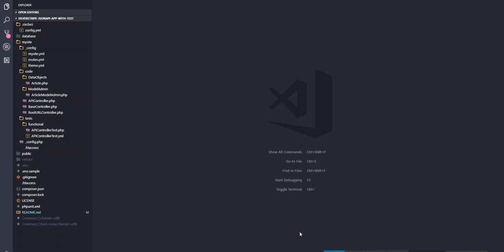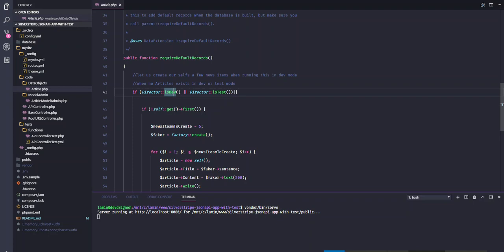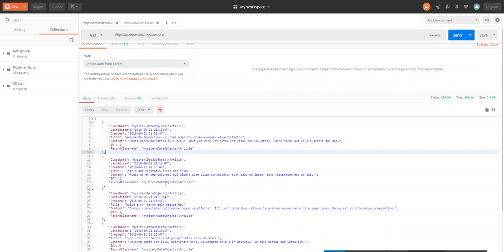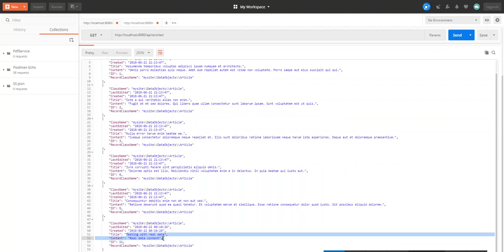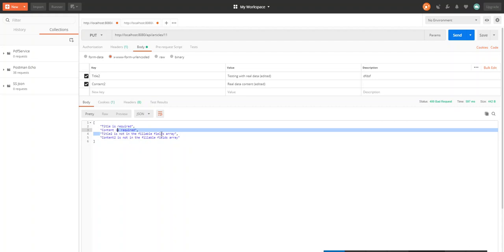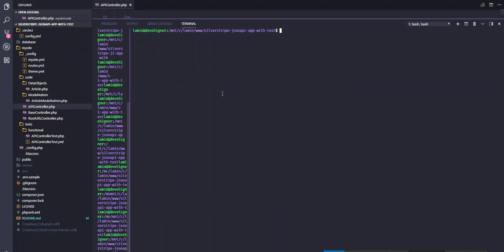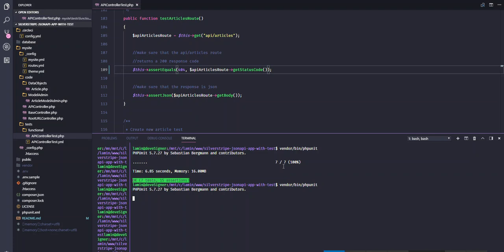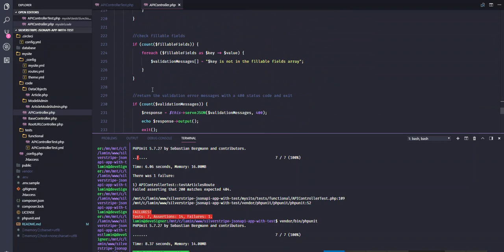Silverstripe 4 REST JSON NEWS API APP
This is a proof of concept app showcasing a custom built JSON REST API Silverstripe4 news app. The project is opensource and you can find it on my GIthhub repo